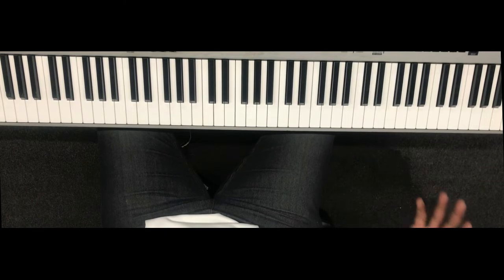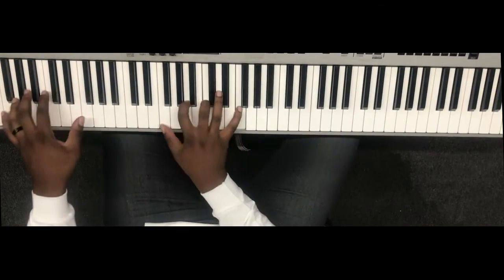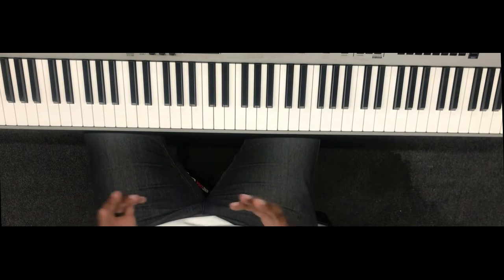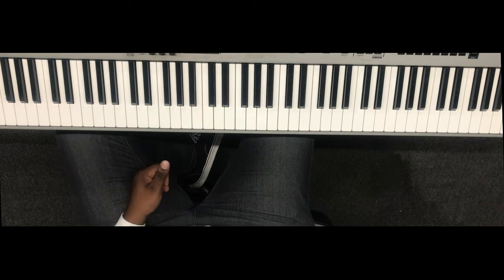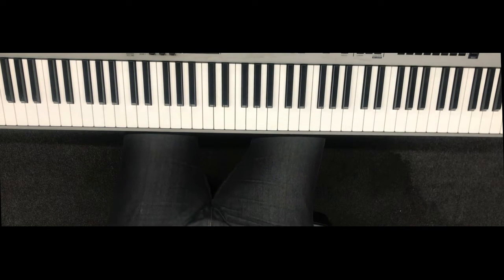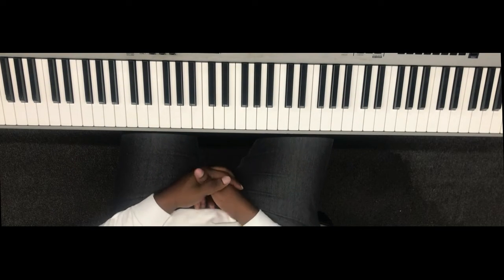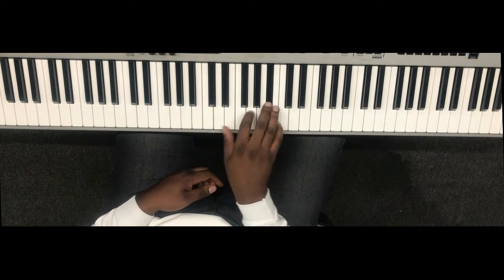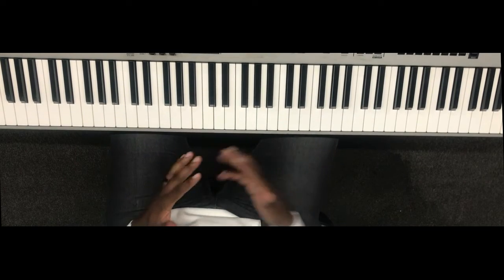How To Solo Over A Blues // Finding Your Sound In 2022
Check out this video on how to solo over a blues! When finding your sound, it takes some intentional practice with the TOOLS in your arsenal. Once you develop some things, music is created! Let's get you from tools, to notes, to music!

Get a metronome!!

Connect with Str8 Up Productions!!

The blues! The Blues! The BLUES! THE BLUES! There are many musicians strongly desiring to have the best chops and sweetest licks! Wanting to solo like the greats of our time: Cory Henry, Justin Schultz, Quennel Gaskin, Sharay Reed, Mono Neon, Marquis Hill, Joshua Redmond, Christian McBride, Bob Reynolds, etc... here's the thing though. You can transcribe and copy what they play all the live long day (BARZ), but to truly rise to their level of playing, you have to be able to solo over a blues! Of course there are other things to learn to solo over, but it is imperative to know how to solo over a blues! The blues is a twelve bar repetitive harmonic progression which many great melodies have been played over. Many songs have been written to. Many solos played over. You're looking to improve your skillset? Are you interested in becoming a better soloist? Building your musical arsenal? Putting more tricks in that bag? START WITH THE BLUUEEEEEESSS! It's the blues! The swing! The groove! All of it meshed together to build an endless cycle of good feels! Watch this video and immediately get tips on how to solo over a blues, and how to use tools you already have to transform your playing!!

Pick up your copy of a book!

Piano Basics Made Easy Vol. 1

Piano Basics Made Easy Songbook

So much in store for 2022! Str8 Up Productions will be bringing new lessons, books, music, interviews and covers!! I am so excited to share, grow, and connect with you wonderful people out there. Thank you SO SO MUCH for tuning in! Let's have a great 2022!!!